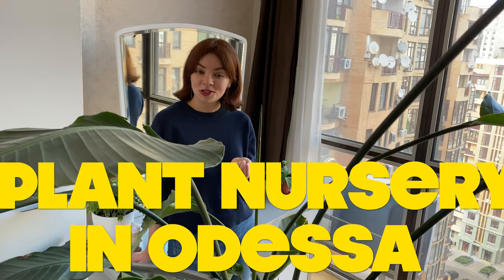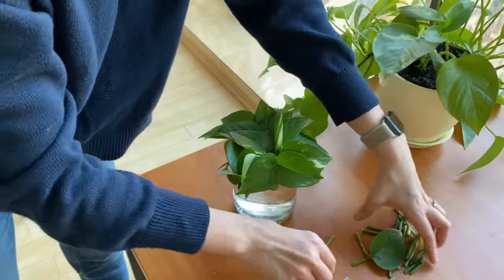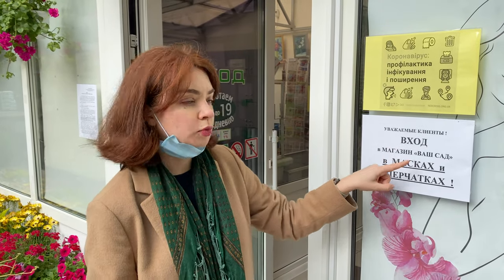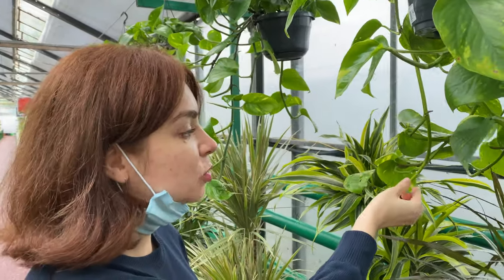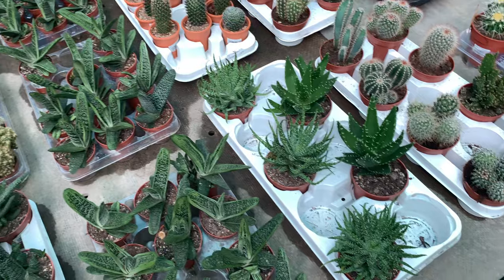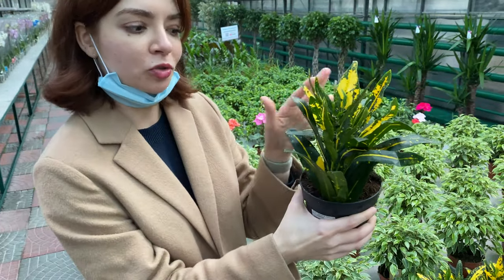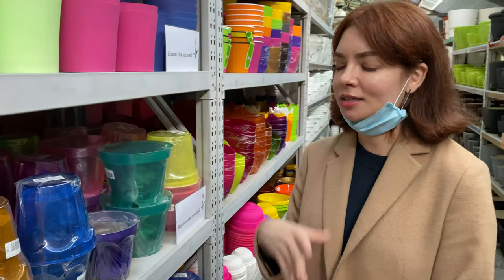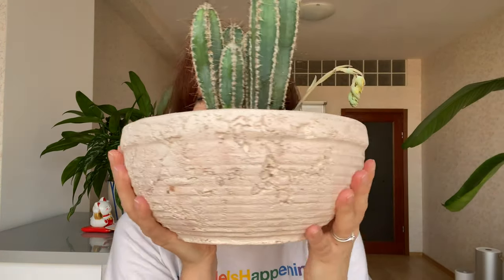Best place to BUY PLANTS in Odessa 🌱🛒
Hi there! I love plants and I want to take you plant shopping with me. We’ll be visiting my favorite plant nursery in Ukraine - Vash Sad. I’ll show you their amazing plant collection, mention the prices and show you the two house plants that I bought.

W H O   I S   E L E N A ?

I   R E C O M M E N D